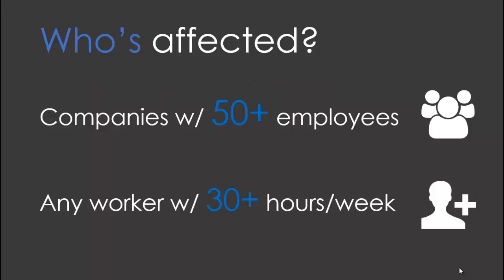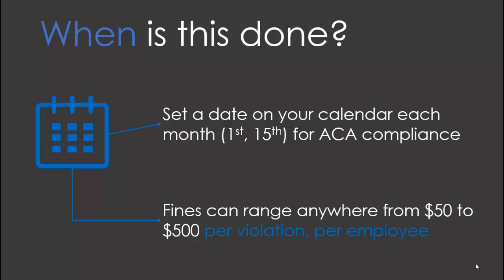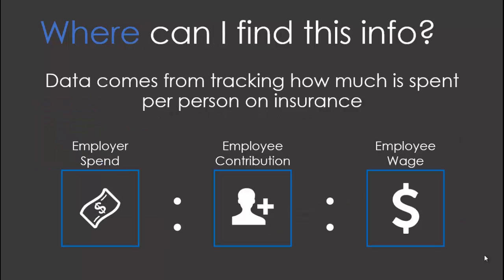The Essentials of ACA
With all the information swirling around what's commonly know ask Obamacare, it's important to make sure you've got a firm grasp on the basics of ACA.

1355 Piccard Dr. Suite 120

- Fringe Benefits and Compliance for Government Contractors